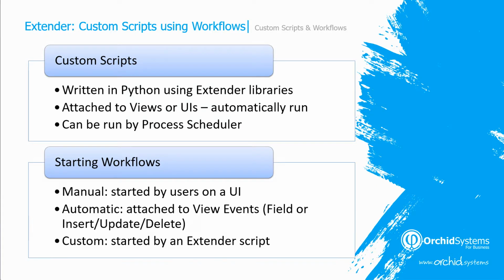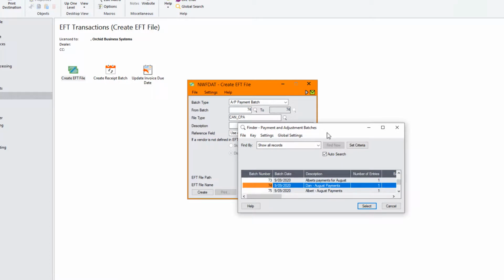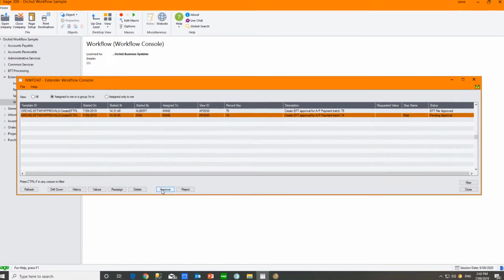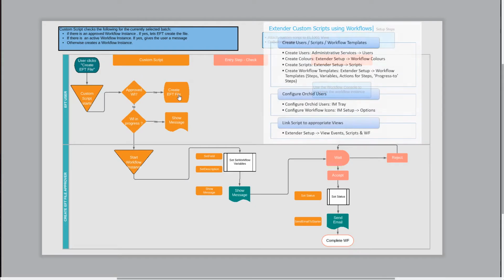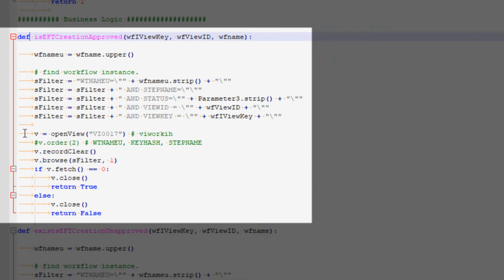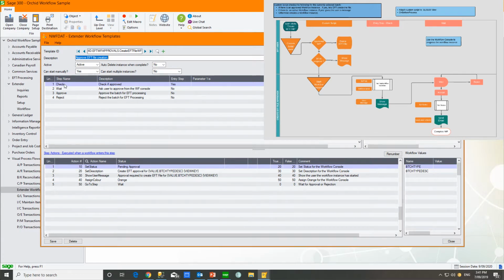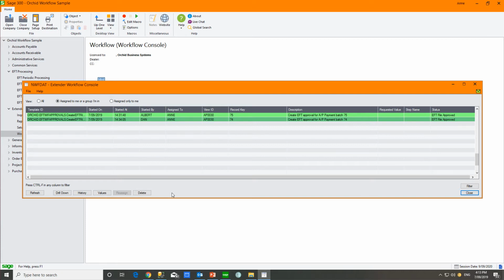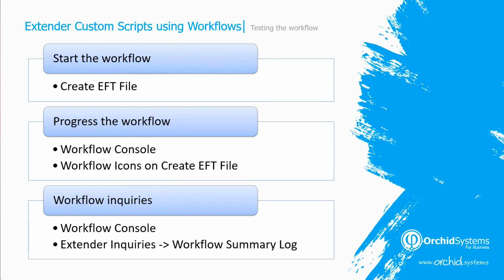Extender Spotlight - Custom Scripts & Workflows (Create EFT File)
Anne shows how an Extender Custom Script can trigger a Workflow. The example used ensures a Payment Batch is approved before an EFT File can be created.